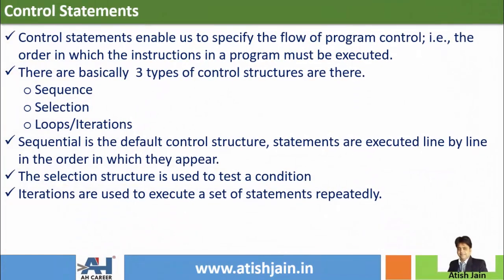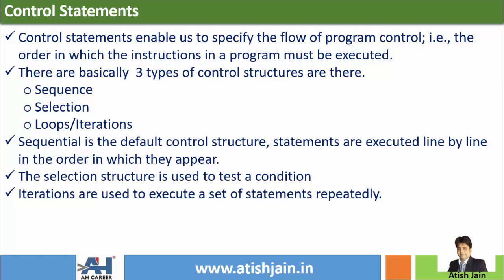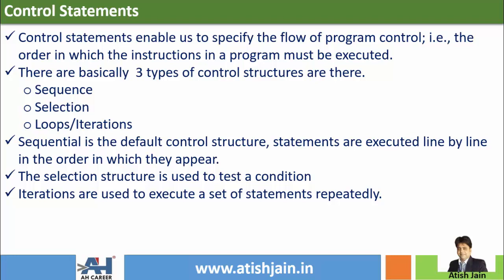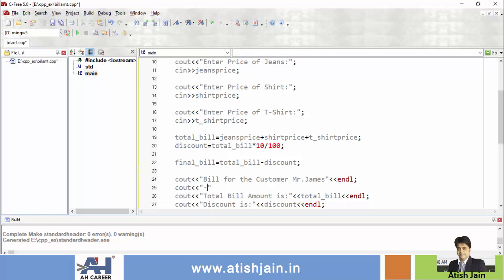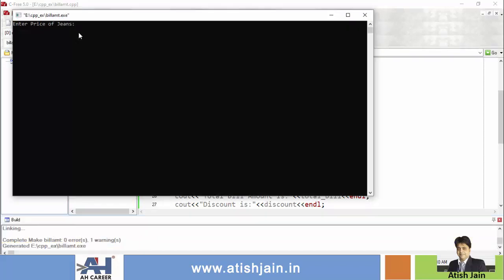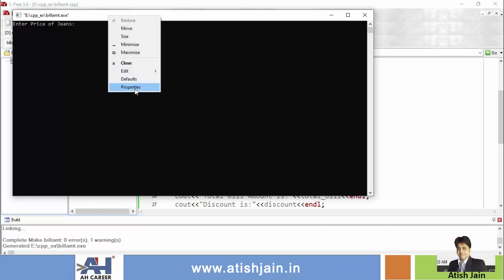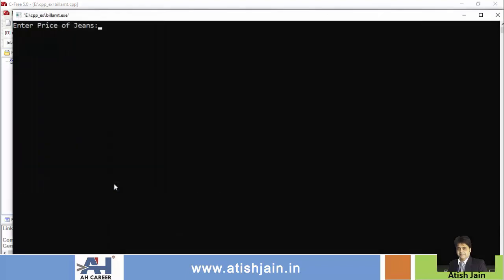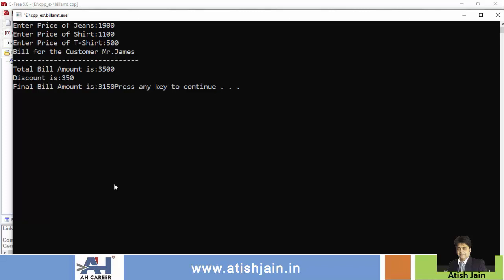21. Control Statements in C++ | Beginner's Guide to Learning C++ | C++ in Telugu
In this video, we'll explore the concept of control statements in C++ explained in Telugu language.. By the end of this video, you'll have a solid understanding of control statements in C++ and how they can be used to control the flow of your program

🔥🔥🔥C++ Programming Language Youtube Video Tutorial Series by Atish Jain sir in Telugu & English Mix Language, All the topics are covered from fundamentals of programming to advanced STL concepts.

*🌟🌟About C++ :*
CPP Programming Language is the most popular computer programming language and is widely used in Competitive Programming.

1. These tutorial series are in English & Telugu language so that you will understand the concepts very easily.
2. Each topic is explained with many numbers of examples. This course is designed in such a way that even a person with no computer background can learn c programming easily.

*💻Who should learn C++ :*
👉1. Every engineering student must learn c++ programming irrespective of their branch, c++ programming is very much useful for the students at the time of campus interviews and it will help you to learn Java, C#, Python, and other Object-Oriented Languages Easily.
👉2. This course is designed for everyone who wants to become a software engineer and mainly for Preparing for Campus Placements, this tutorial series covers all the concepts of c++ programming in detail with real-time examples.
👉3. All sessions are in English and Telugu mixed language to better understand the subject in the local language.

Cheers 🙋‍♂️ ,
Atish Jain